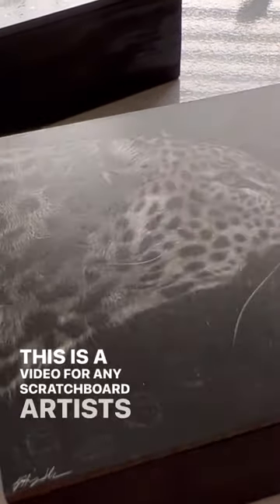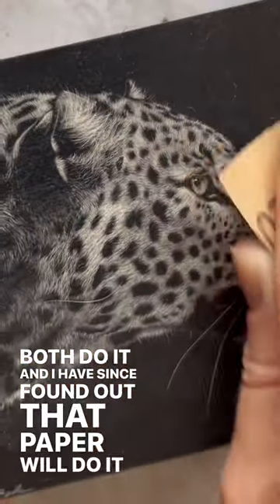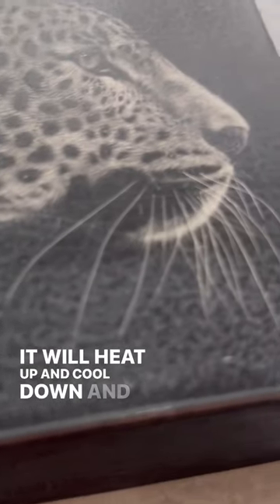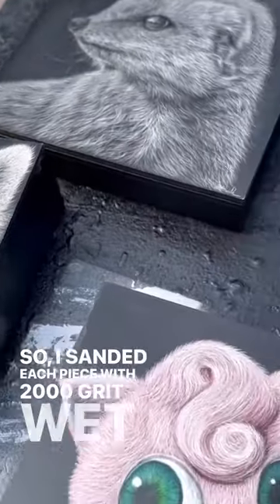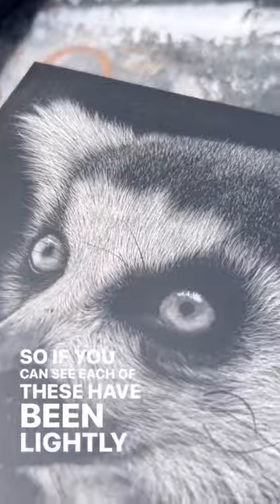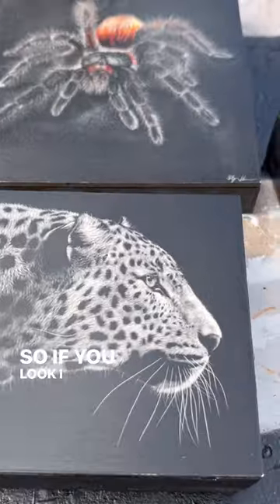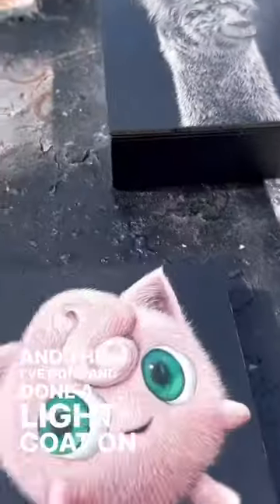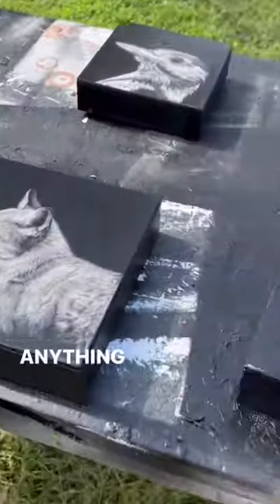How to repair damaged varnish on a Scratchboard!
A tutorial that explains how to fix varnish that may have been damaged by cellophane, bubble wrap, paper, or anything that has damaged the surface  on a varnished Scratchboard portrait. In this tutorial Golden archival varnish was used however after speaking with several other Scratchboard artists this technique can be used with other varnish brands as well.